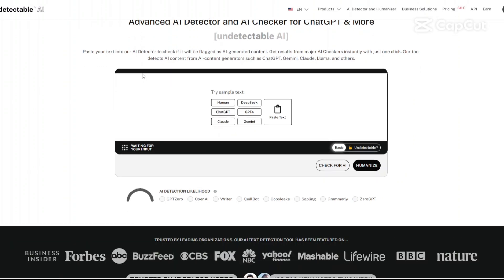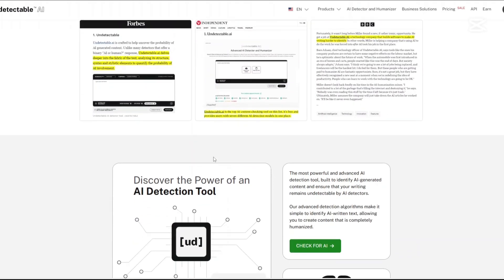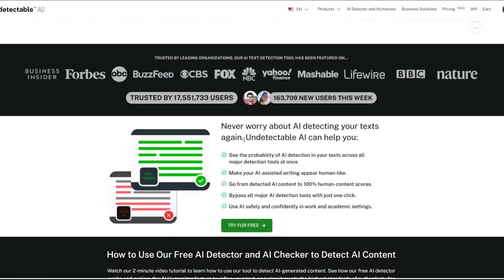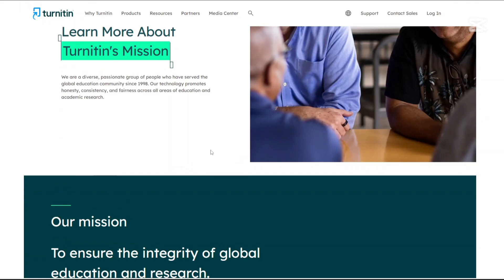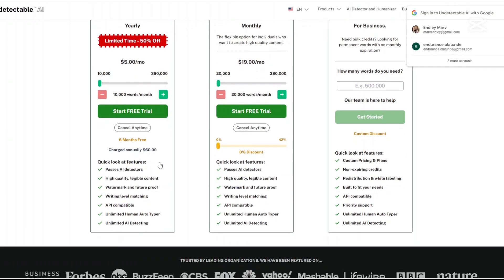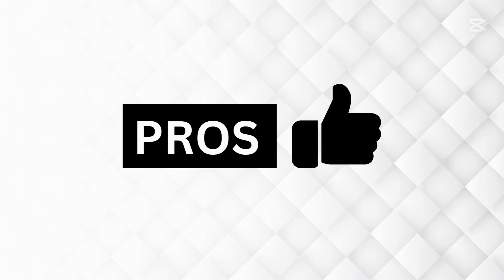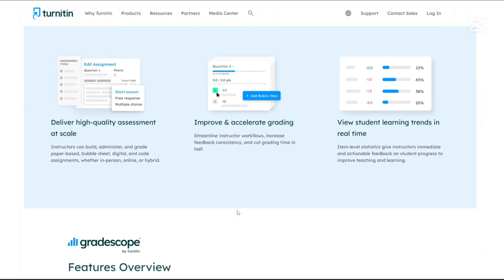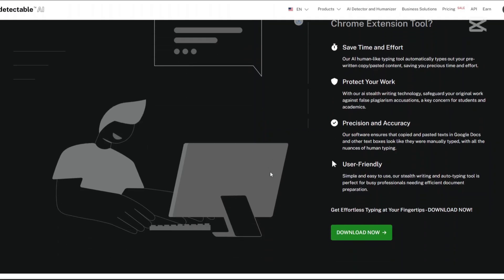Undetectable AI vs Turnitin: Can AI Really Beat Plagiarism Checks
🤖 Join us as we explore the capabilities of advanced AI tools and how they stack up against one of the most trusted plagiarism detection systems out there. We’ll discuss real examples, share tips for students and educators, and uncover the truth about originality in the age of AI.